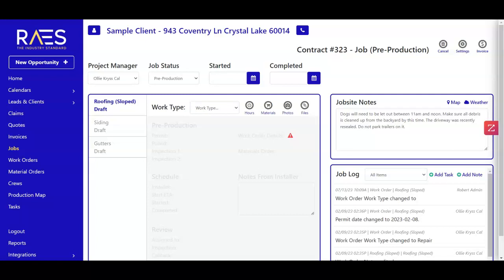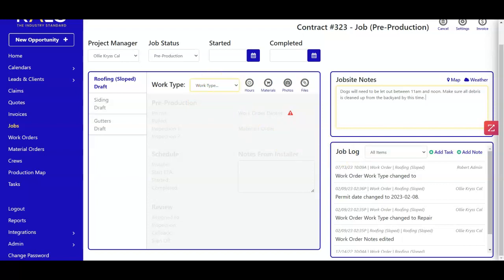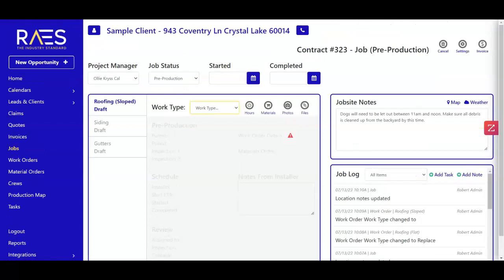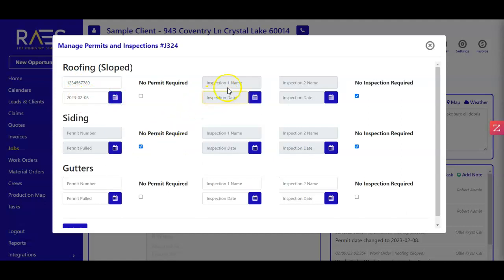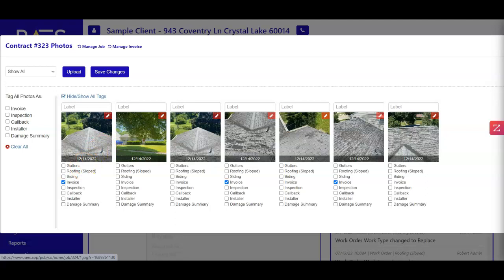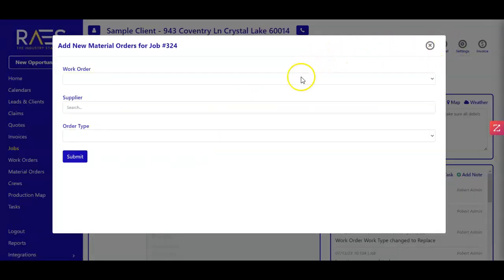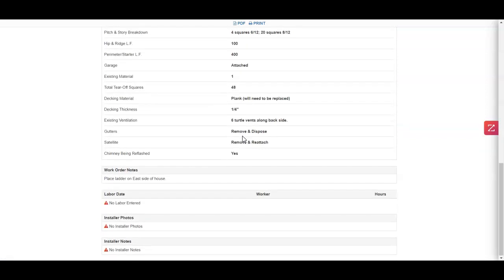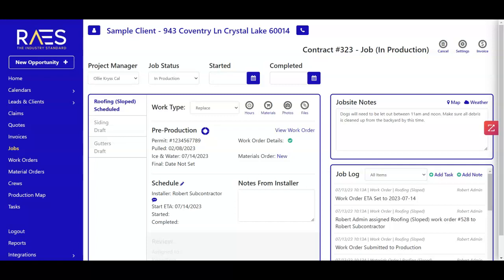Building & Scheduling Work Orders